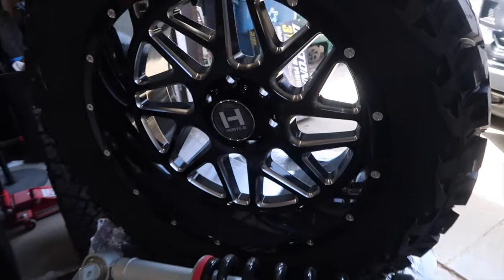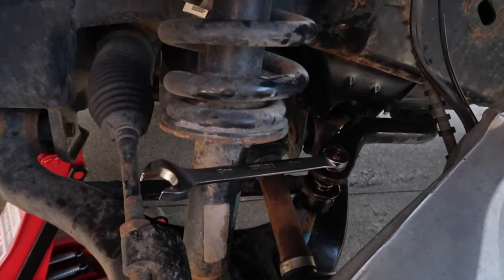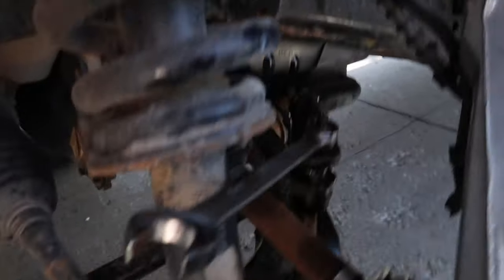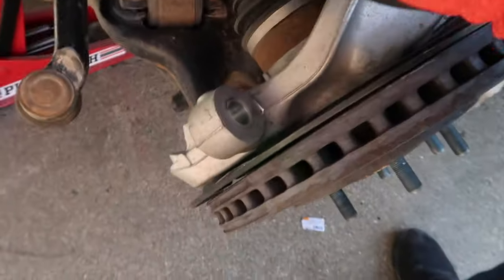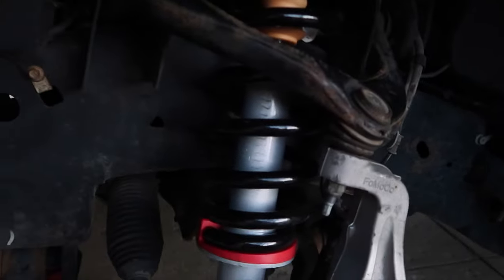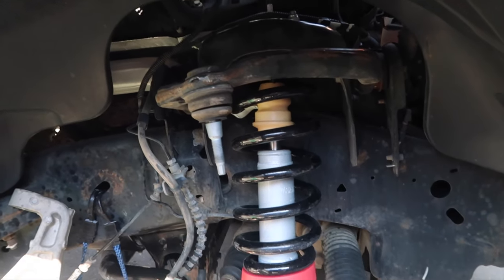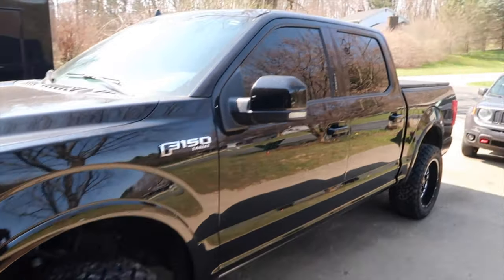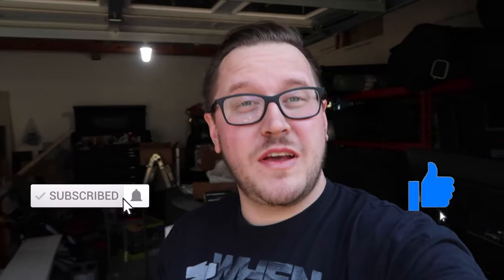Rancho Quick Lift and Hostile Sprocket Install on 2018 F150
This video is about Rancho Quick Lift and Hostile Sprocket Install on my 2018 F150 Lariat.